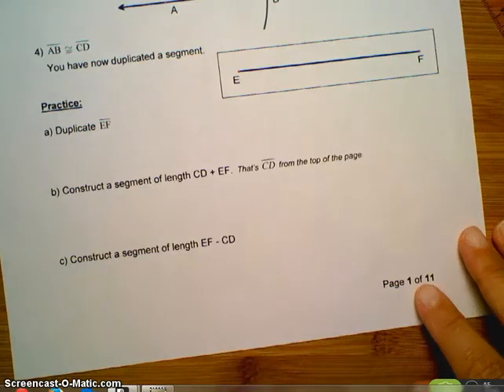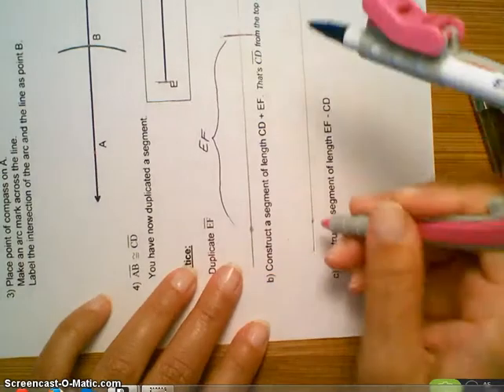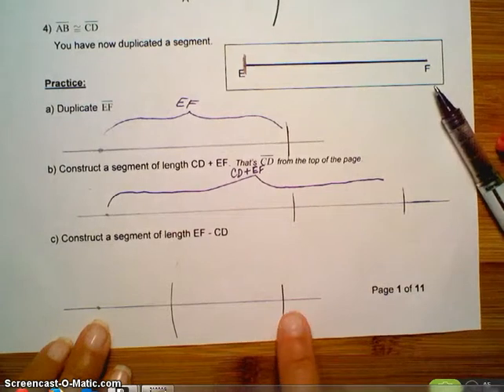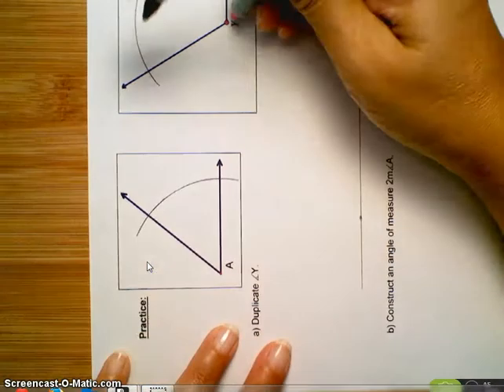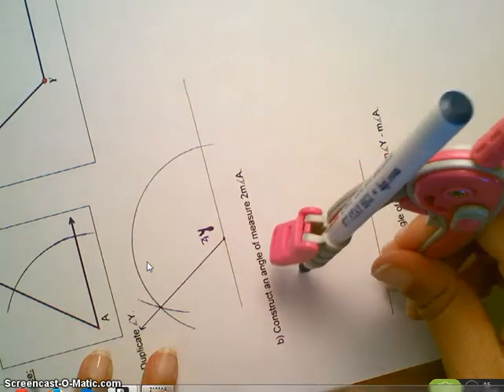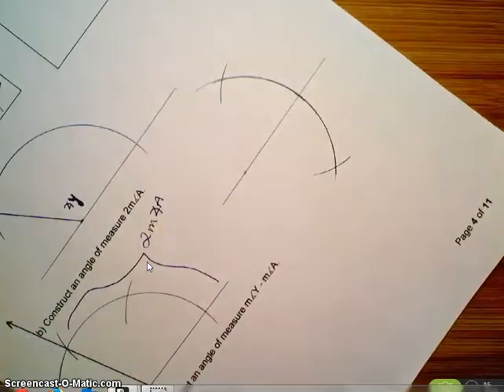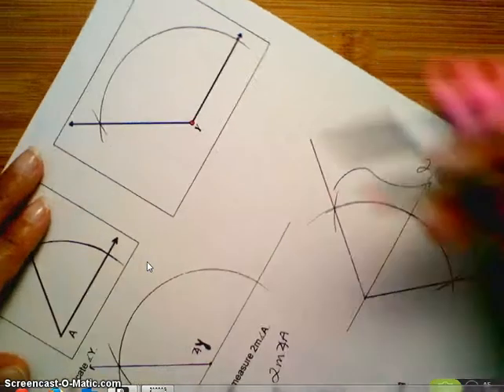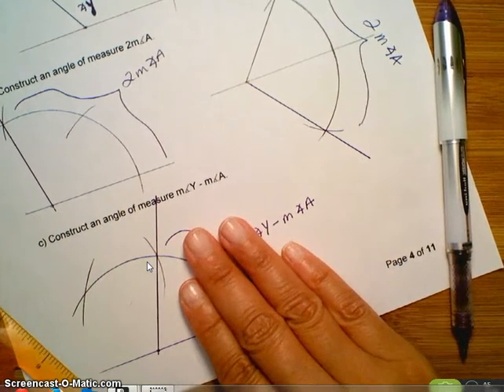Ch 1 Sect 6 Page 1 & 4